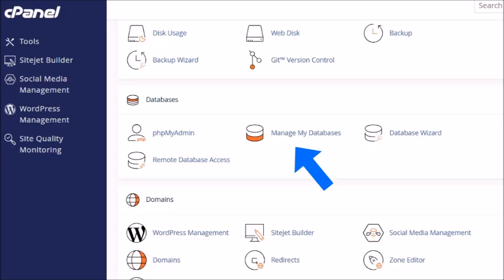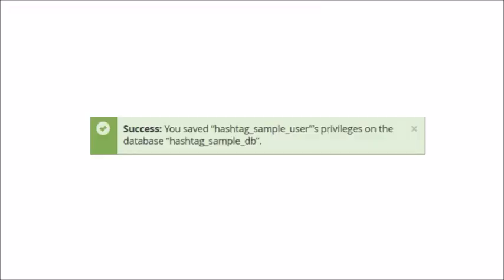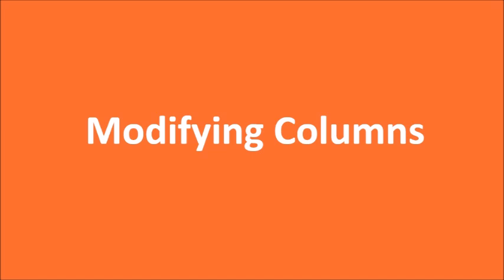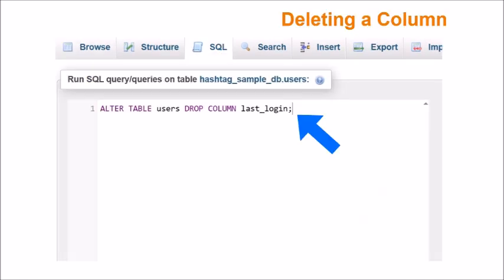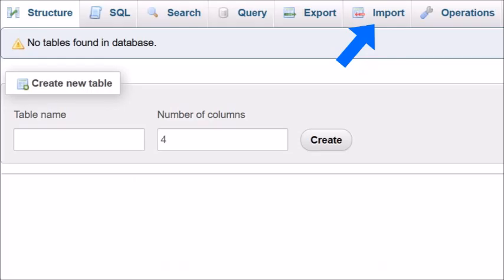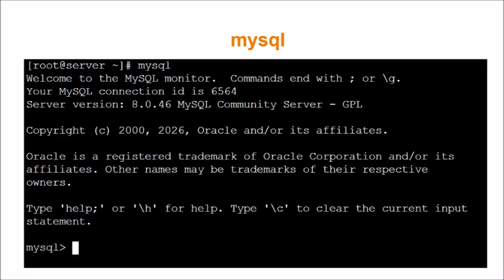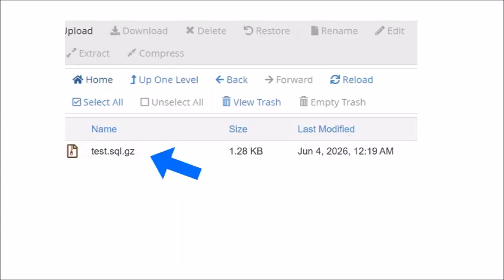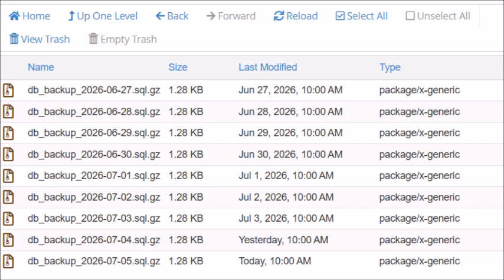MySQL Database Life cycle | cPanel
In this video I cover the life cycle of the MySQL Database in cPanel. Note that for the automated backups, WHM root access is required